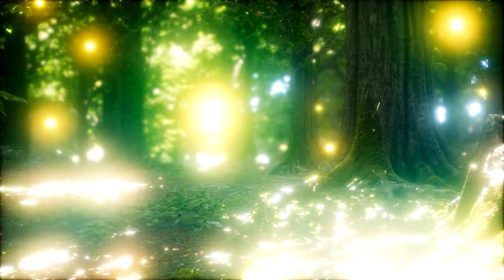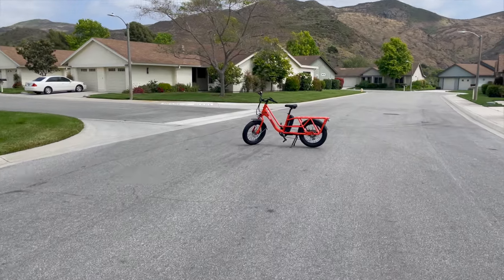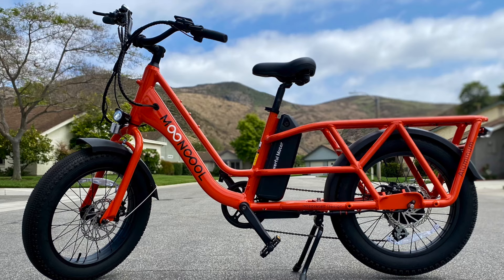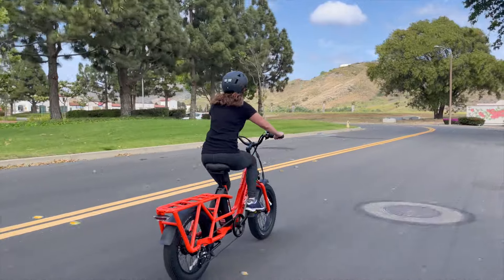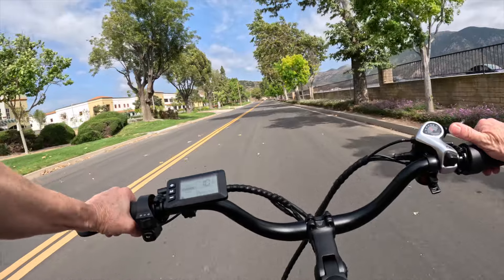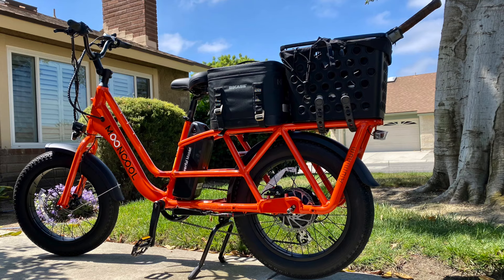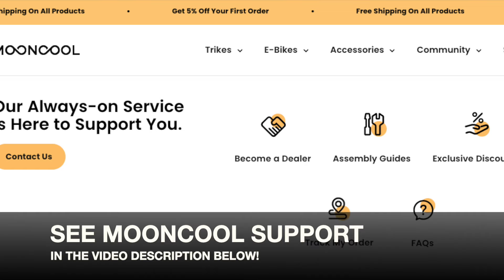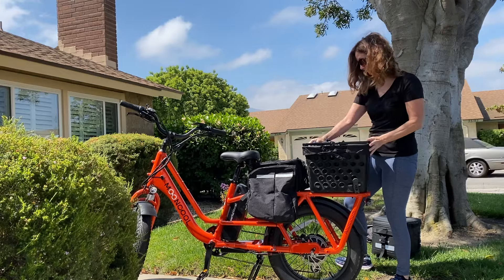Totally Mooncool: This Electric Cargo Bike Hauls!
With its vibrant colors, massive integrated cargo rack, and huge payload capacity, the Mooncool CG2 cargo ebike is ready to take you on a long, exciting adventure… and you won’t have to leave essential cargo behind!
No sweat!

Electric Bike Company (Hugely Customizable)
Rad Power Bikes (Largest ebike brand in North America)

This won’t cost you anything extra. E-Biking Today's research, writing, and videos are supported by getting a small percentage of your purchase from bike accessories and e-bike brands. Brands sometimes provide their ebike products for independent review and testing. They don't tell me what to say or do. Instead, my opinions and comments are based solely on my evaluation and test rides. I generally conduct speed and power tests, report pros and cons, and share my ride experience.